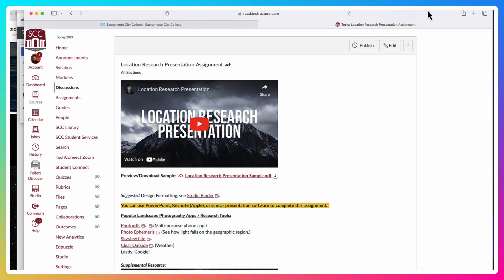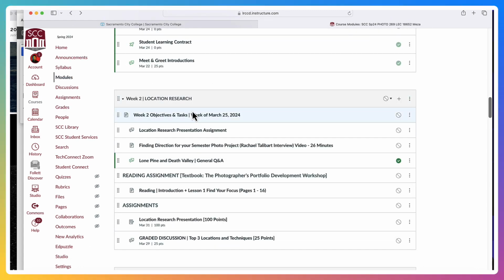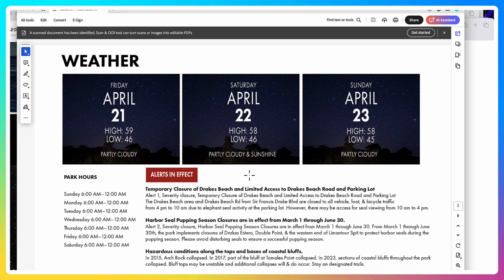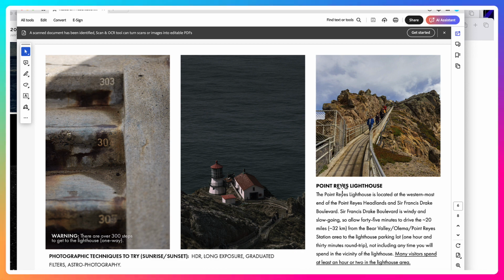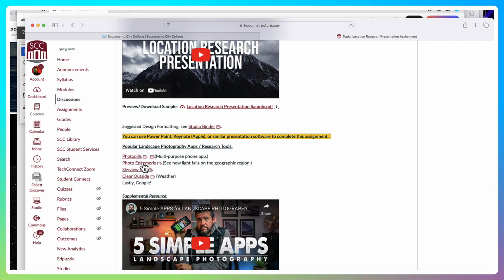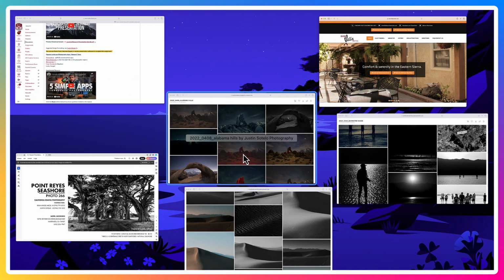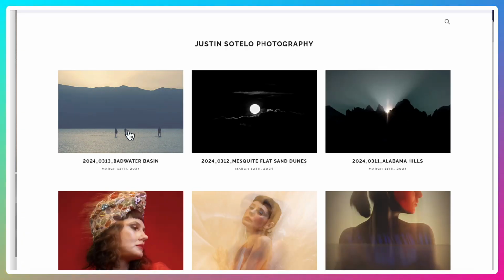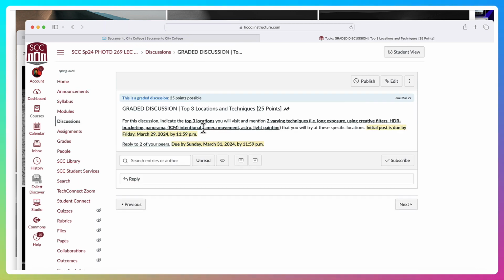photo 269 location research presentation